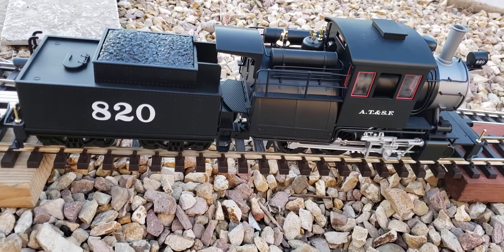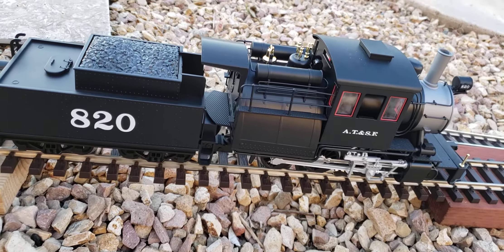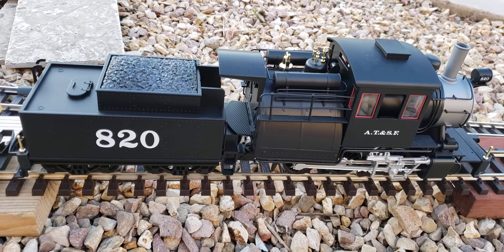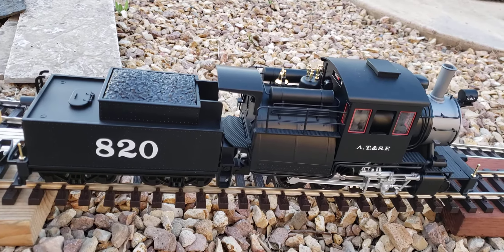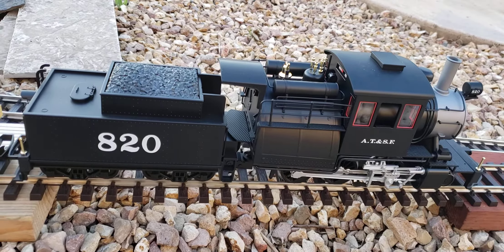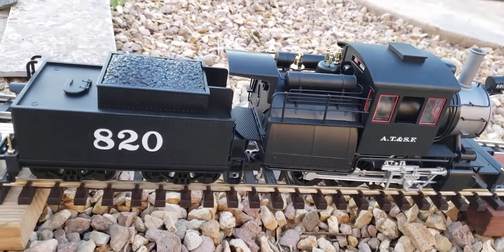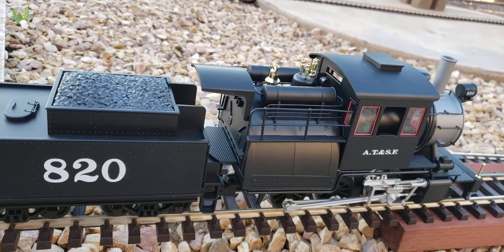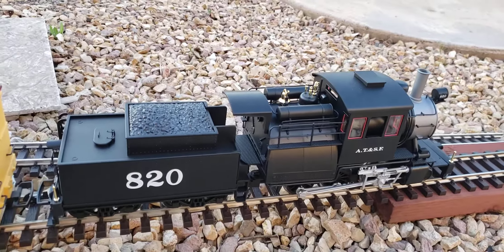Piko Camelback power up on 4A DC power supply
Uses all the DCC cool sounds!